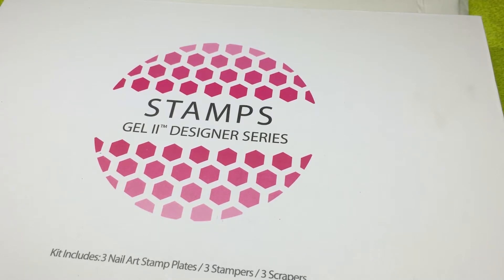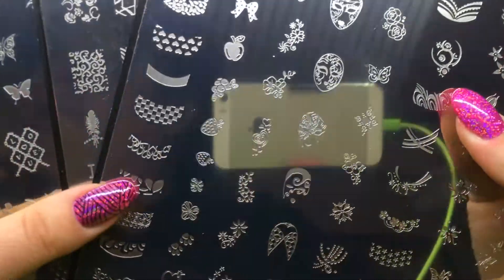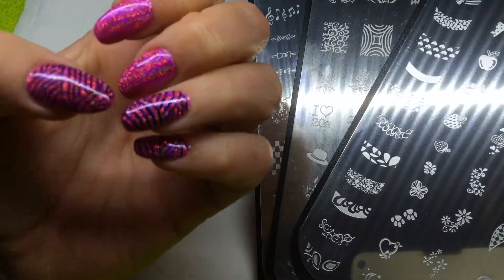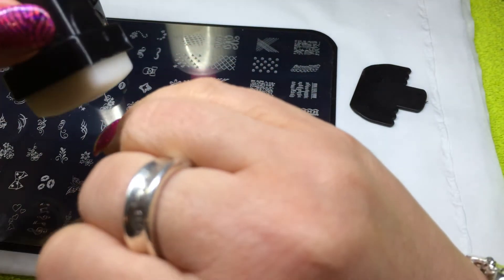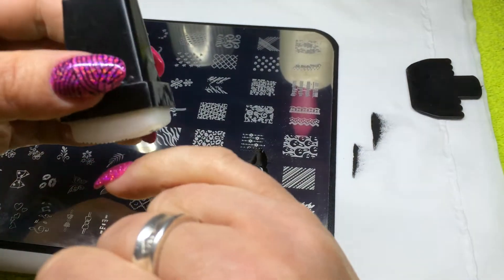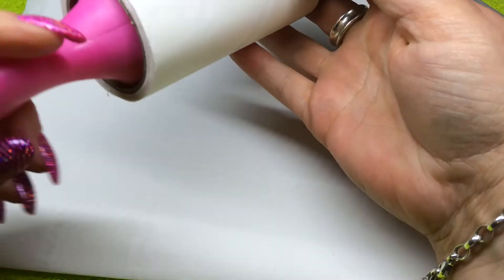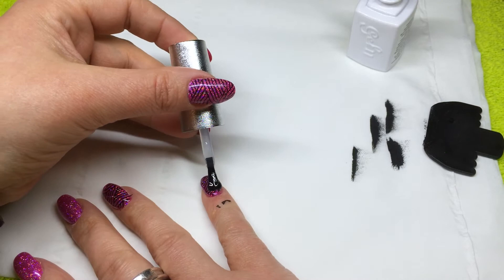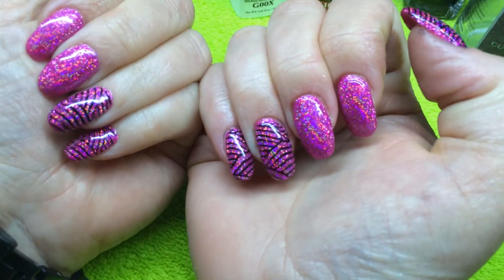Stamping with Gel II™ Stamping Plates with Polish II™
Helen Boxall Education Emissary for the Creative Beauty Group for the Midlands shows how to stamp using the Gel II™ Stamping plates